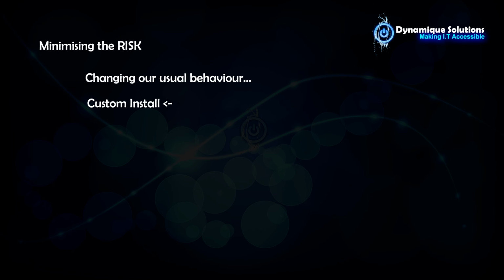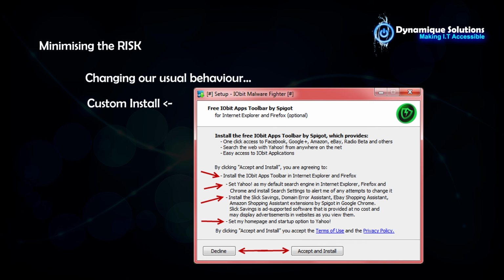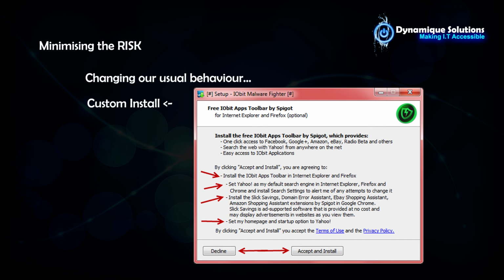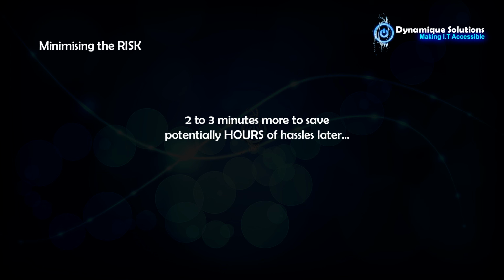Potentially Unwanted Programs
Dynamique Solutions brings you a recommendation to minimise and combat PUPs...